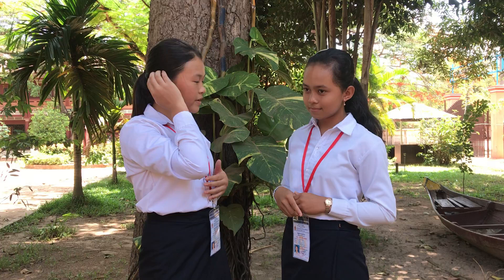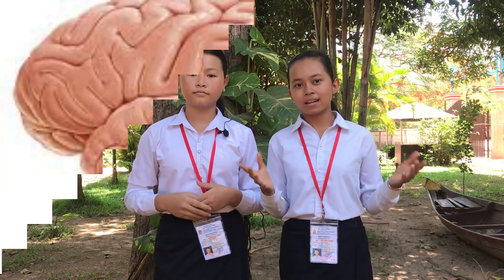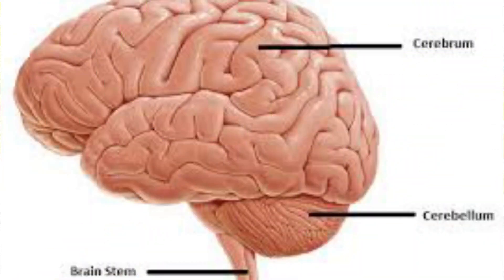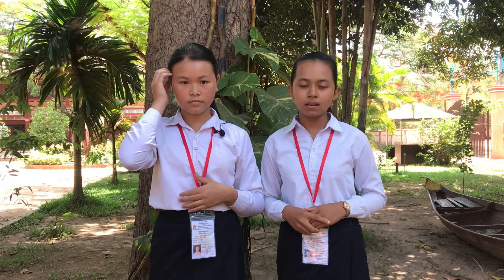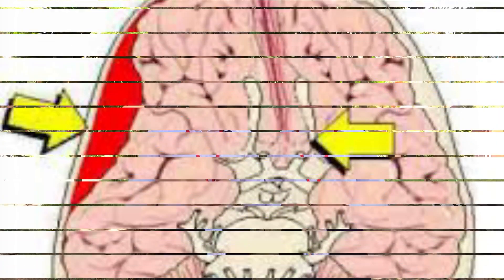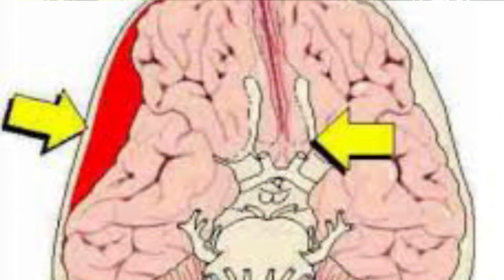The Stroke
GNHD-Cambodia 2019